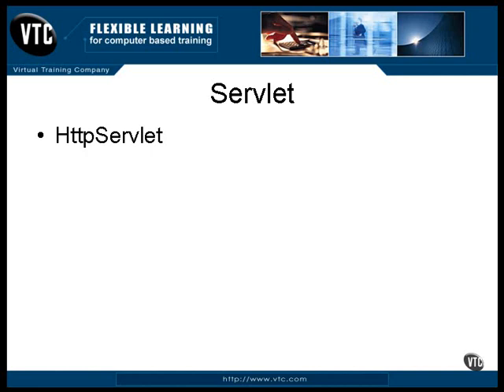jg4Lesson1 Basic Servlet Design